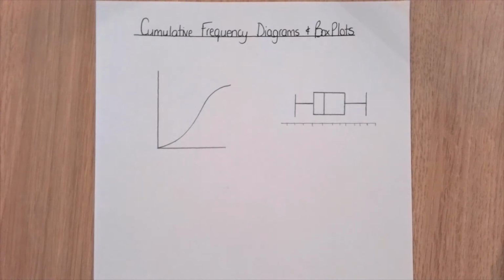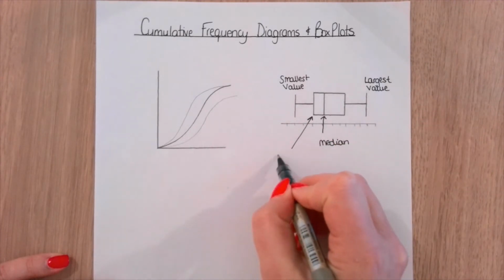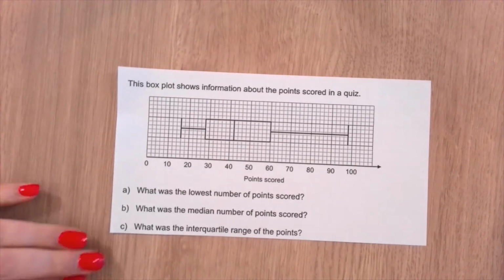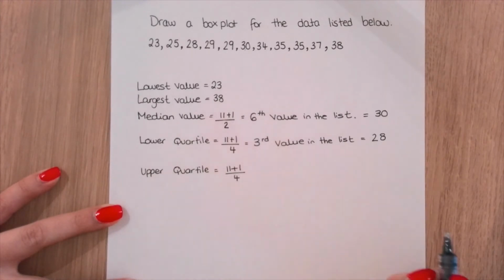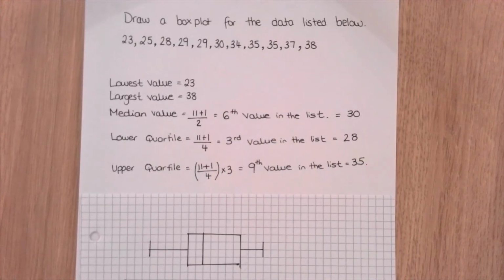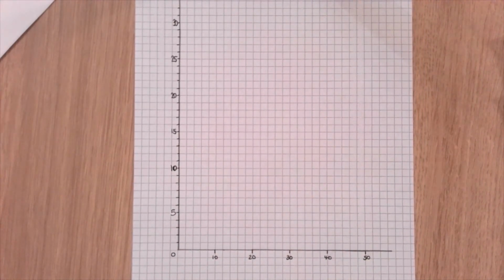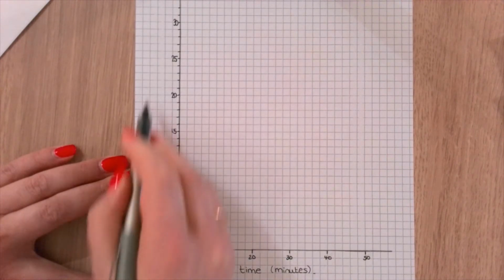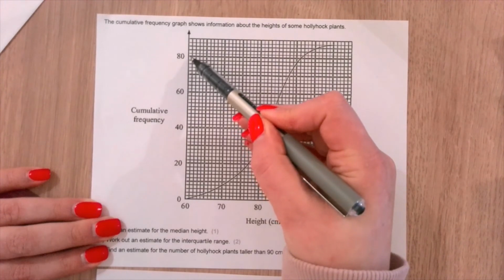Cumulative Frequency and Box Plots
This is quite a long video, but it explains how to read and use box plots as well as cumulative frequency. I have used a number of exam questions to help show you the styles of questions that may be asked.